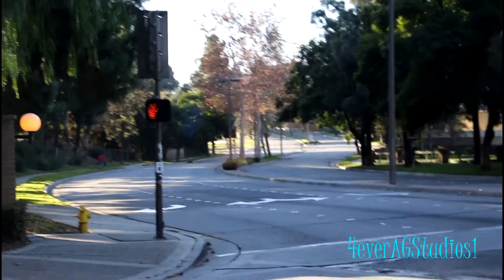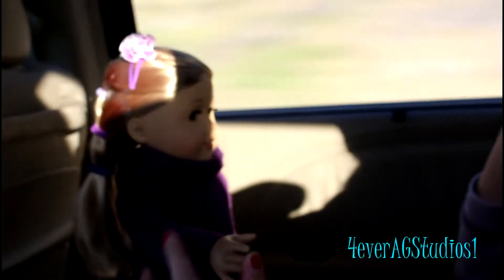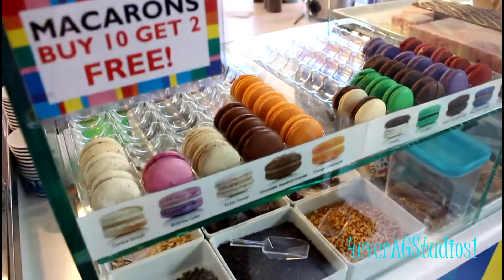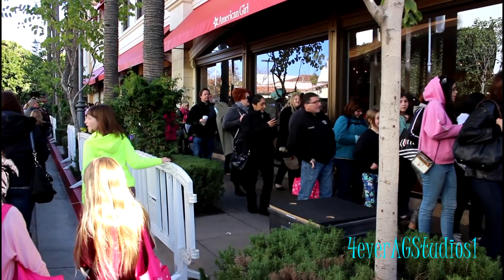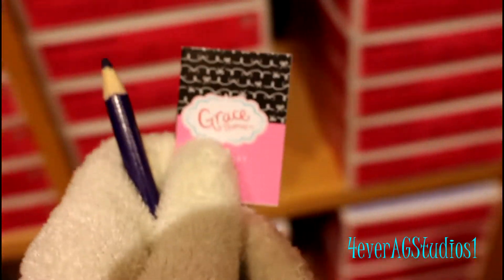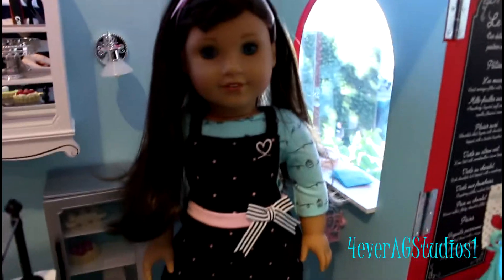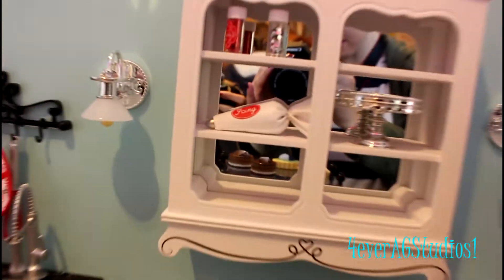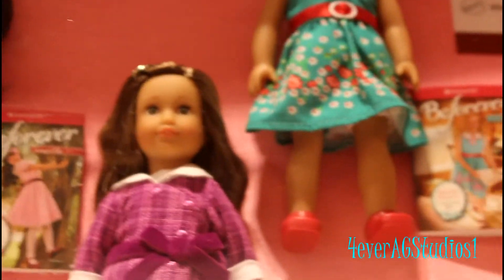Going To American Girl Janaury 1st - Vlog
Featuring lots of Jerryette, macaroons, Micky Mouse shaped milk and almost getting run over by golf carts!

But hey, it was fun :)

I'm also sorry I was sick while we were there (that's why I sound like a frog half the time :/ just in case you were wondering.)

Today is our 2 year anniversary on YouTube! :D

The haul should be up sometime next week :)

-Jennifer